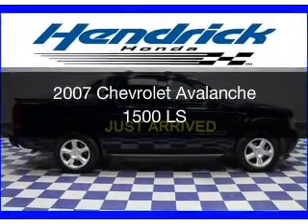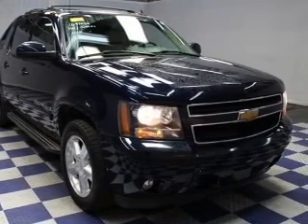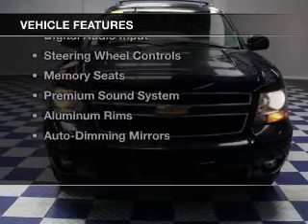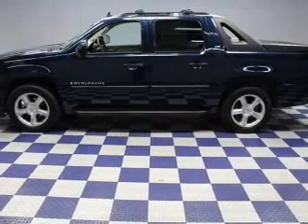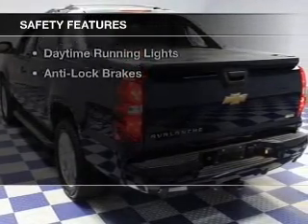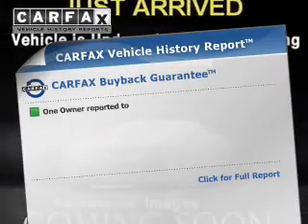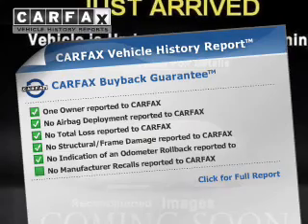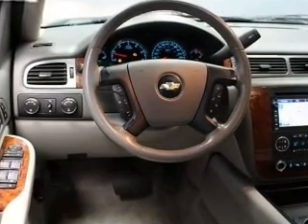2007 Chevrolet Avalanche - Charlotte NC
Year: 2007
Make: Chevrolet
Model: Avalanche
Trim: 1500 LS
Engine: 5.3 liter 8 cylinder 16 valve
Transmission: 4-Speed Automatic
Color: Blue
Mileage: 127047
Address:
8901 South Boulevard